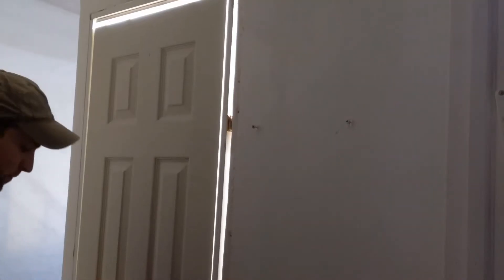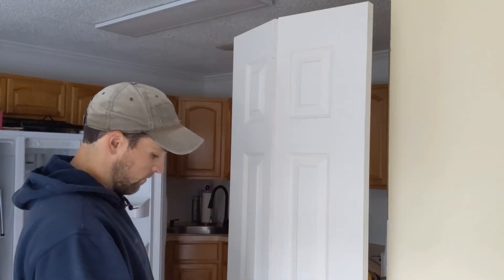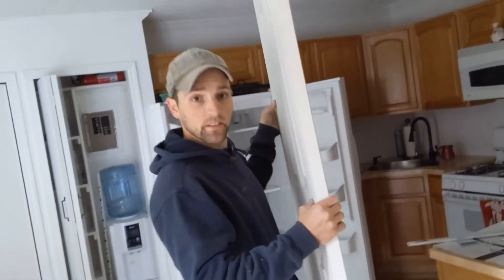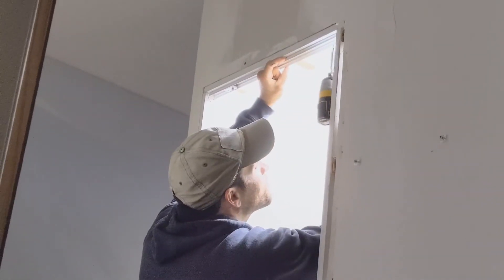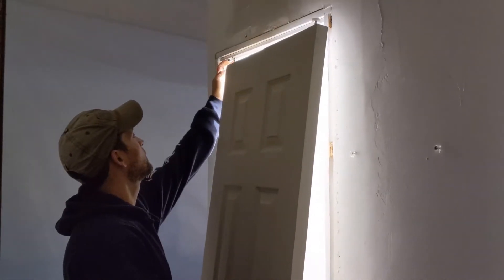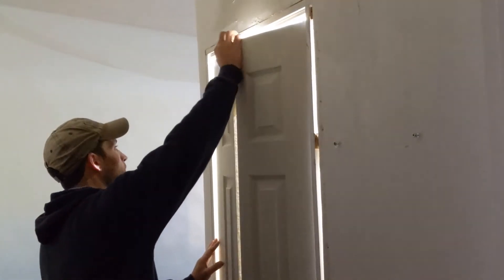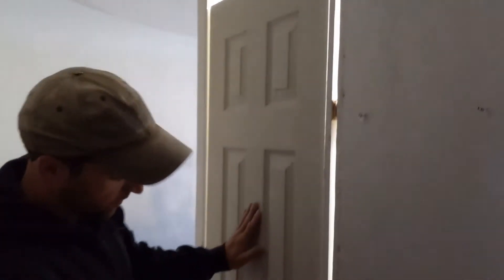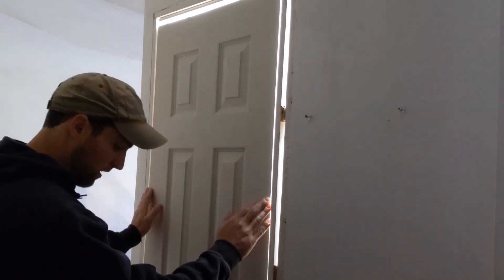Bi-fold Closet Door Installation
In this video I demonstrate how to install and adjust a bifold folding door in a closet after indicating the correct locations of the included hardware parts for a single bi-fold door installation: the hinge pins, track wheel, head track, floor jamb bracket, door spring and the doorknob or door pull.

Note: This is not a traditional doorway. It has been framed to just 1 1/2" thick and centering is installed accordingly.
Note: When I say "reveal", I'm referring to the void space left between the door and the jamb.

@00:00:00 Door Preview + Pins Install
@00:01:16 Head Track + Floor Bracket
@00:01:51 Door Install + Pin Adjustments
@00:03:07 Door Spring + Knob Install